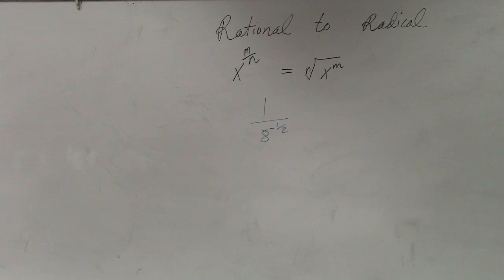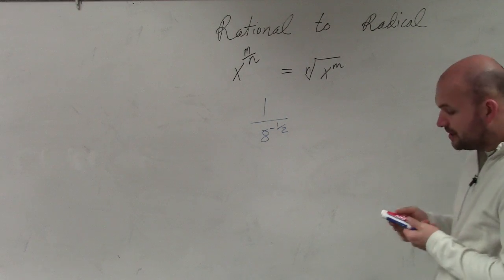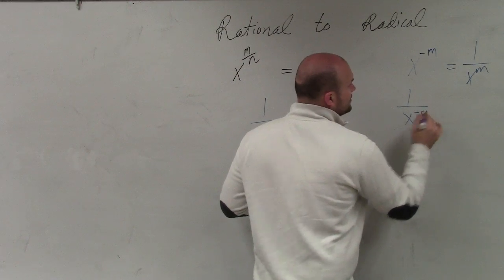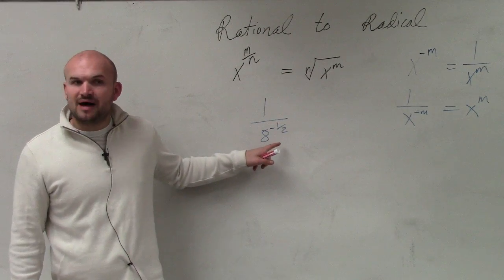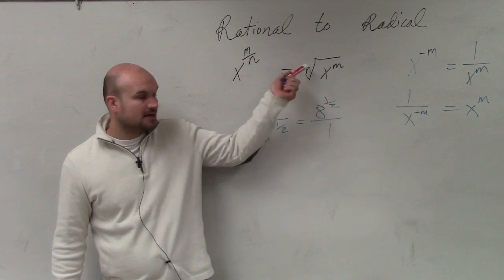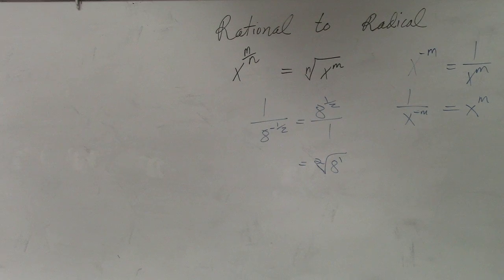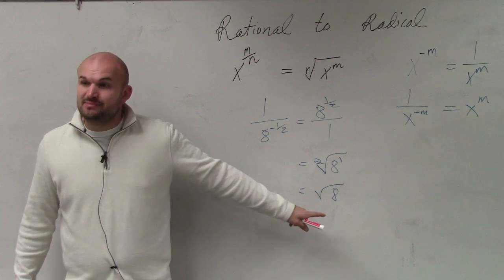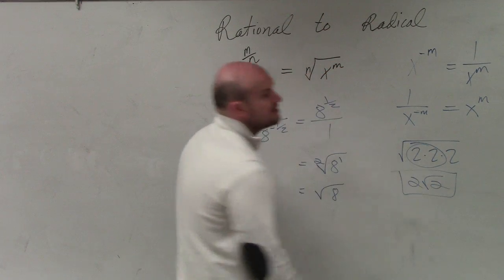Learn how to rewrite an expression with a negative fraction power in denominator